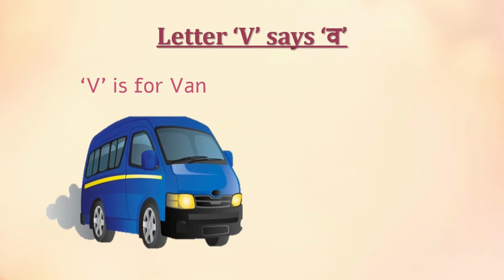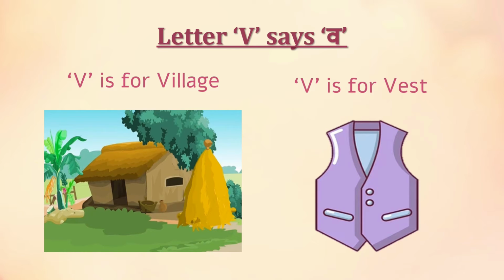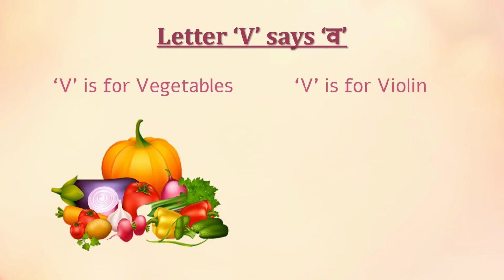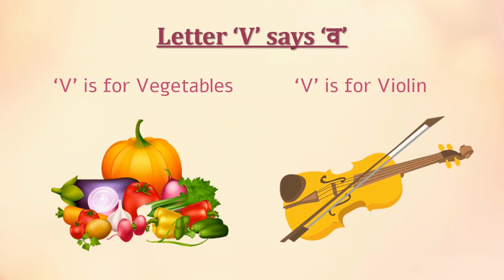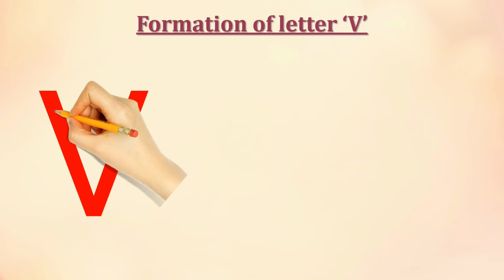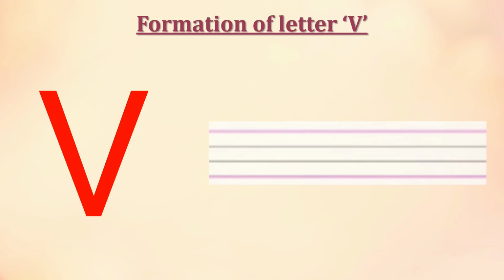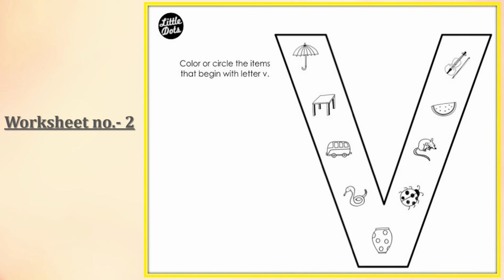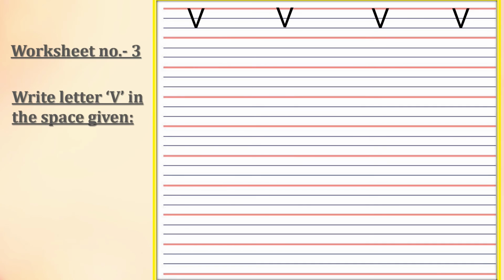Introduction of letter ‘V’